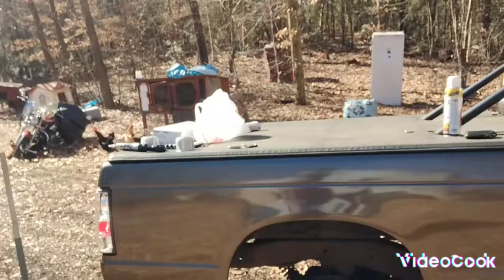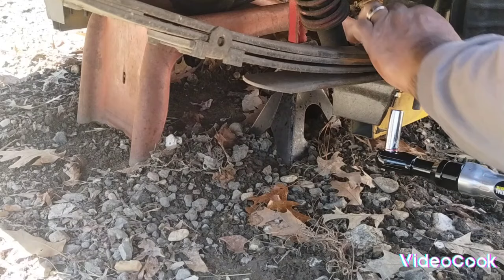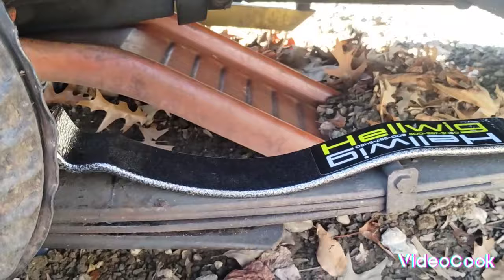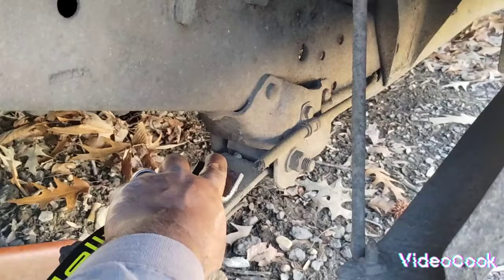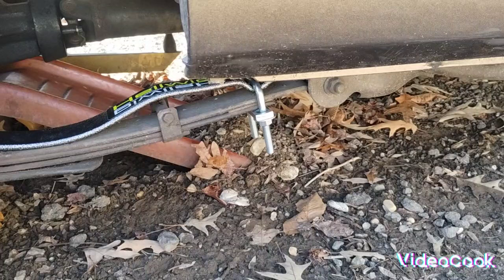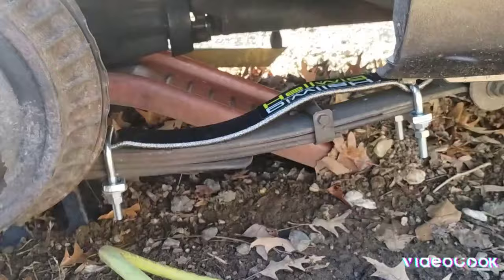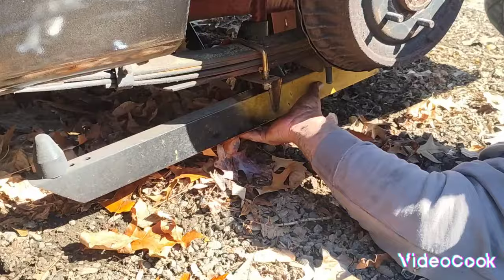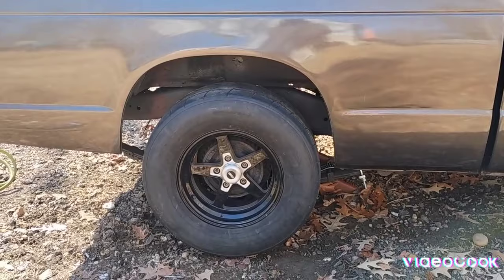hellwig 2002 traction springs install.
traction bar removal and hellwig traction springs installed. 86 S10.